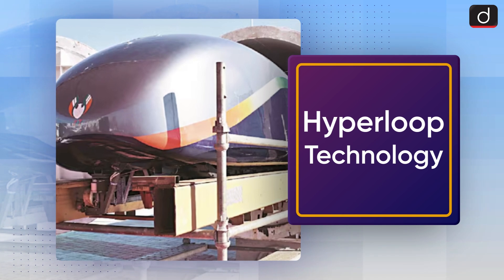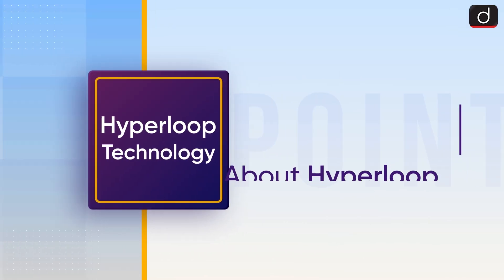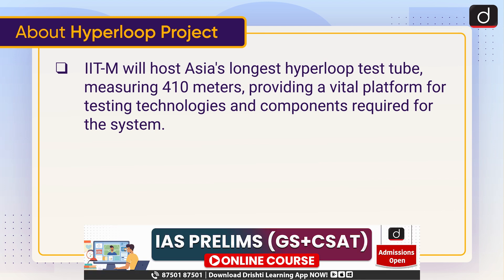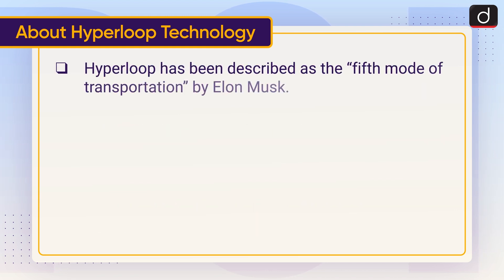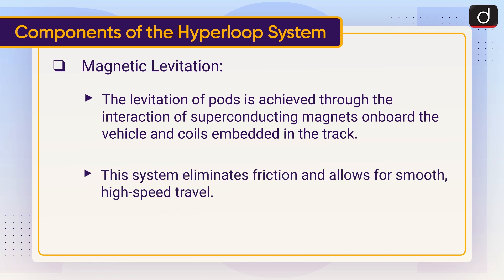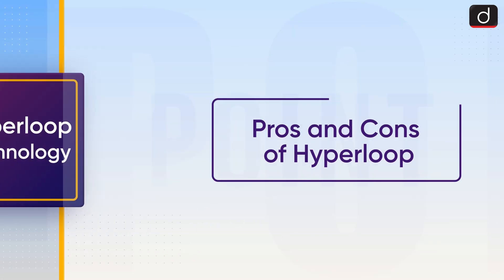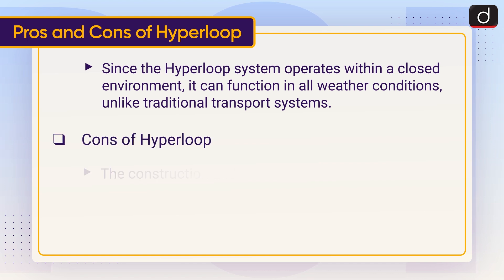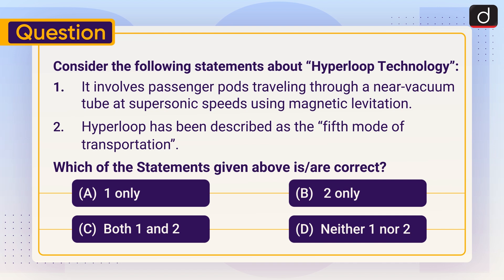India's First Hyperloop Project | Hyperloop Technology | To The Point | Drishti IAS English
About Hyperloop Project

About Hyperloop Technology

Components of the Hyperloop System

Pros and Cons of Hyperloop